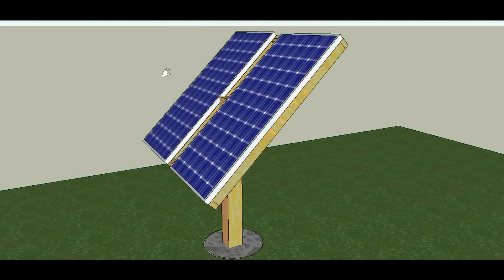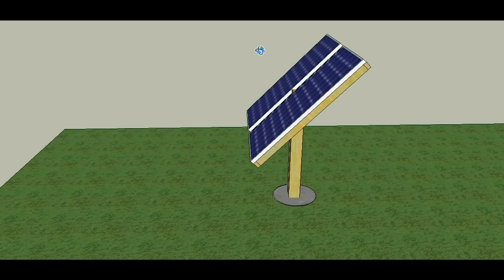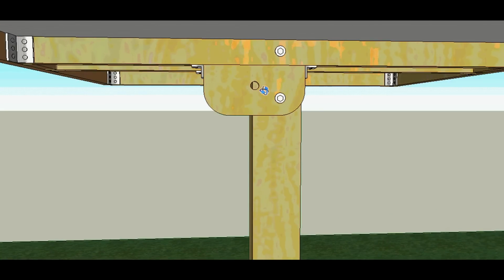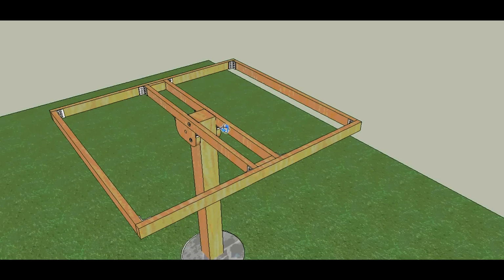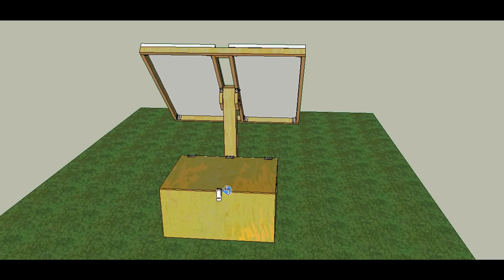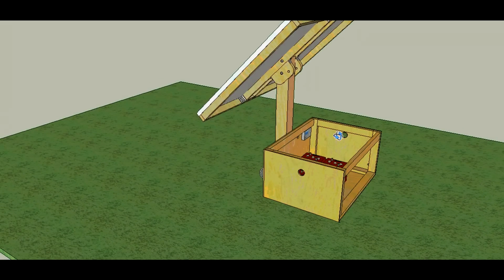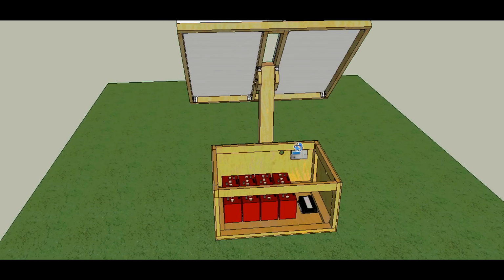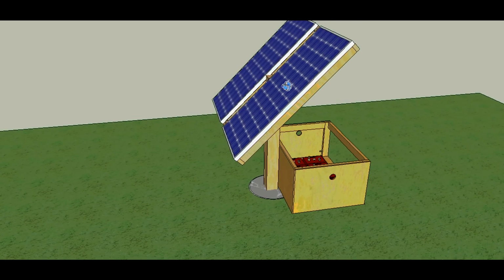Post Mount Remote Solar System Design by LaMar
Post Mount Solar design by LaMar. under the Project Plans tab. This is a HD video so for best effect watch in HD resolution.